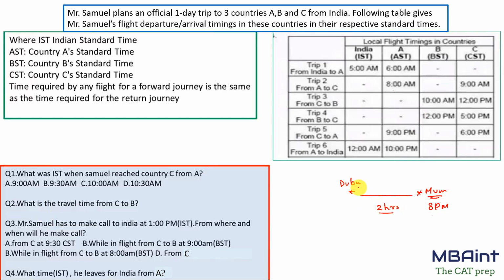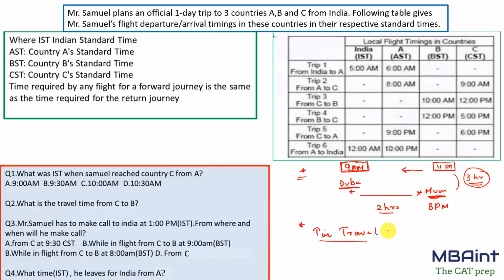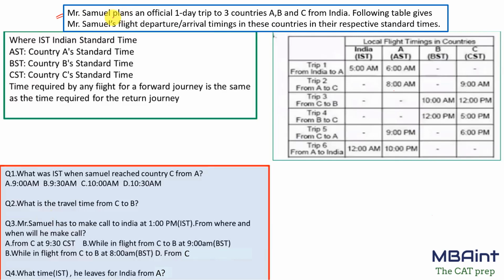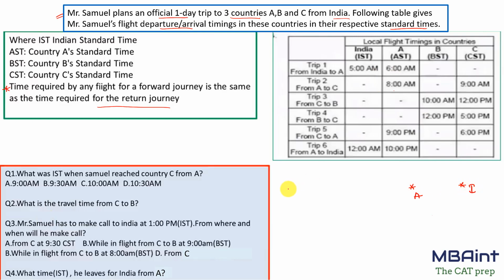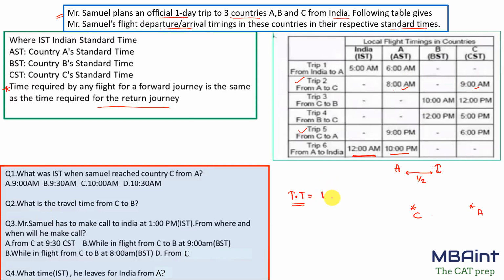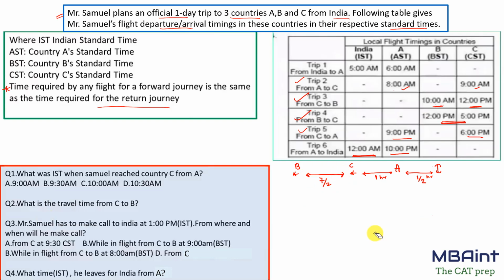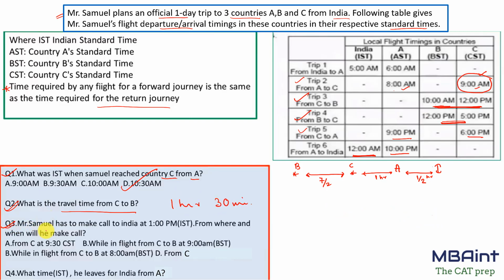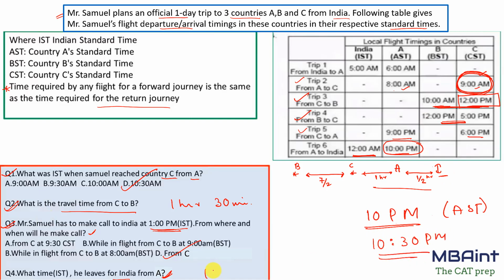Daily LRDI Practice for CAT - Time Zone | Conceptual Set